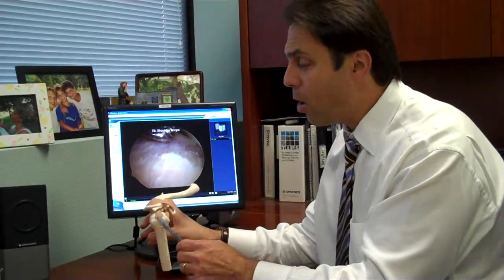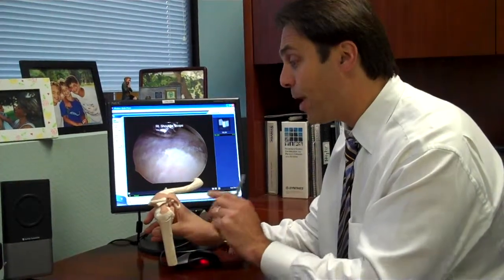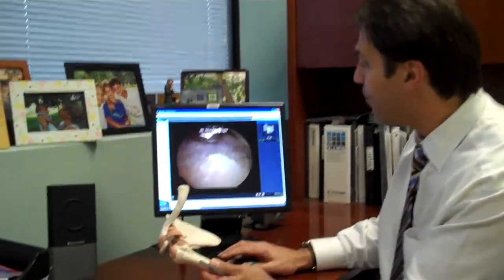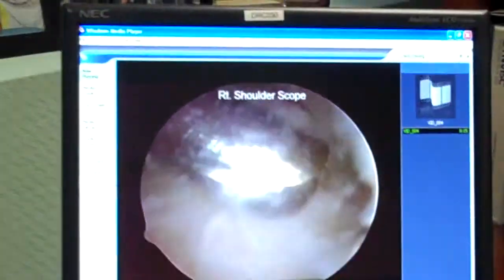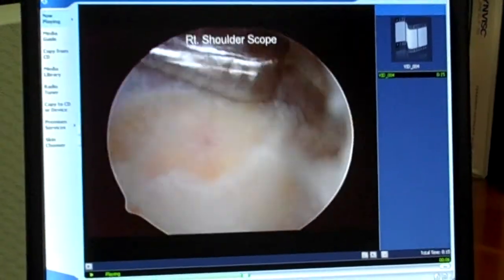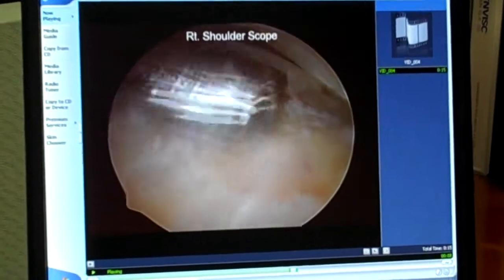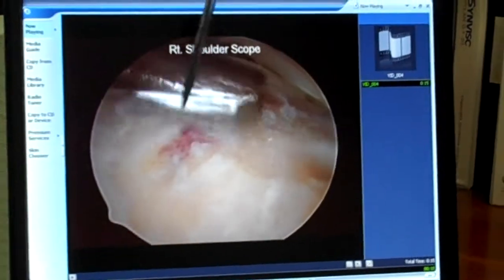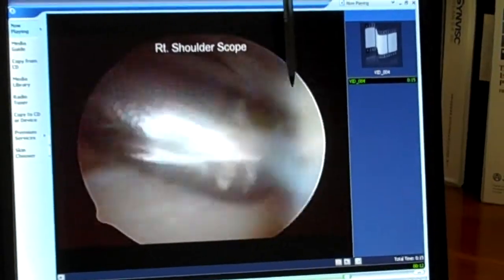3. Repairing the Bone Bed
Dr. Wichman now repairs the bone bed to accommodate the tendon.